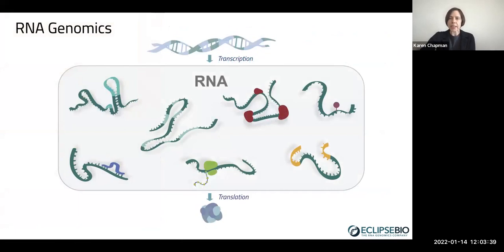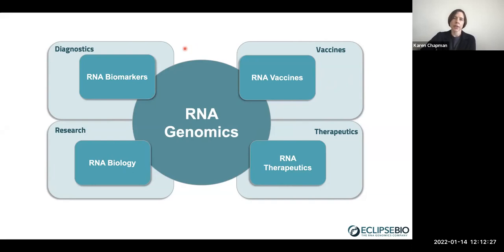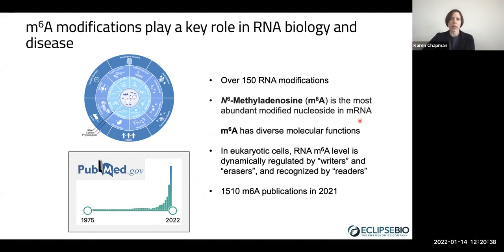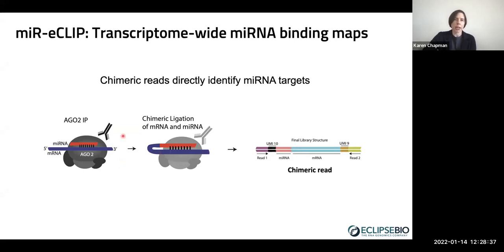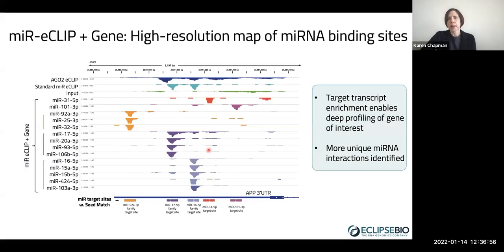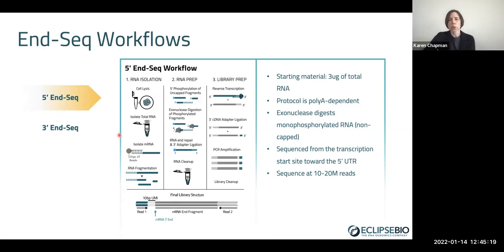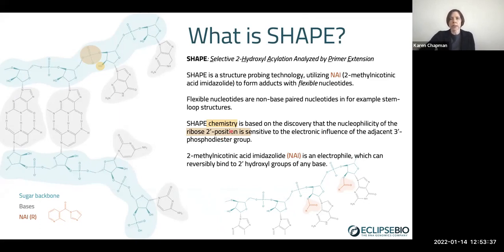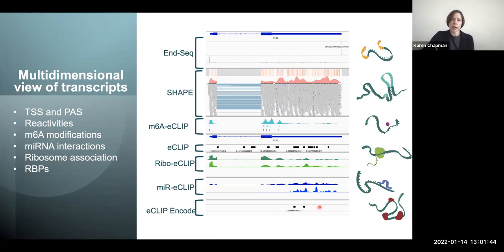RNA genomics technologies: Accelerating RNA research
Novel RNA genomics technologies go beyond traditional RNA-Seq and have the potential to illuminate structural and regulatory aspects of RNA as well as the RNA interactome. This seminar will detail NGS-based strategies to investigate RNA interactions with RNA binding proteins, RNA modifications such as m6A, alternative transcription start site (TSS) and polyadenylation site (PAS) usage as well as the microRNA-mRNA interactome.